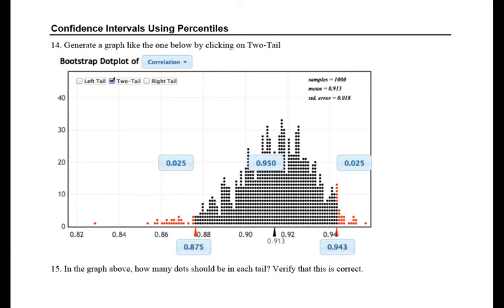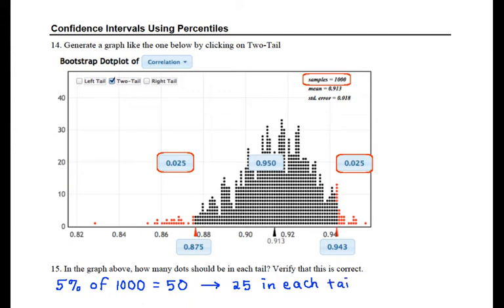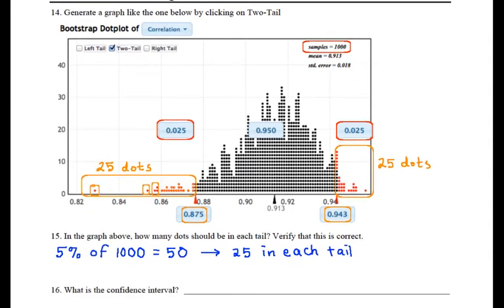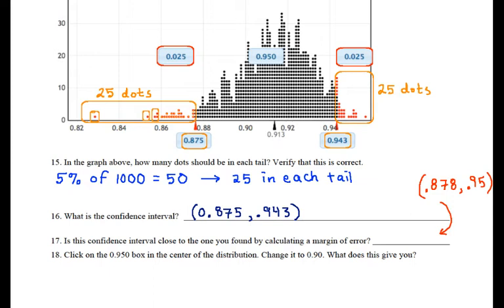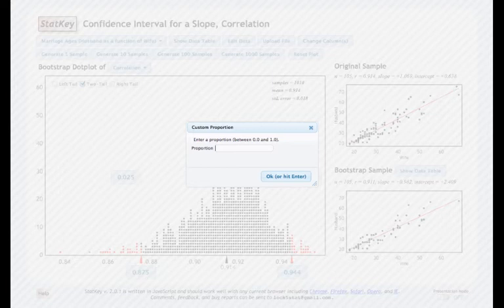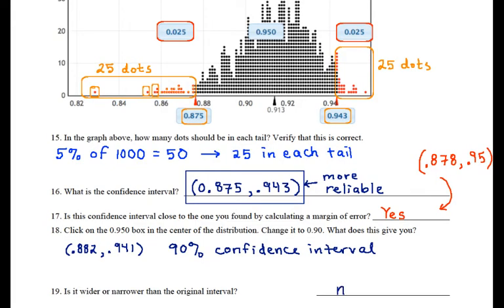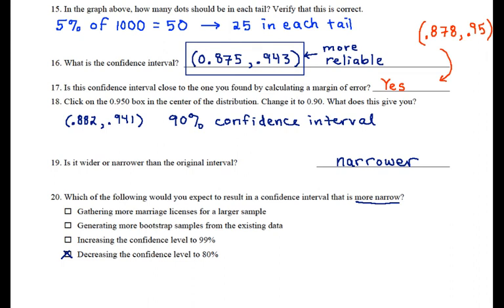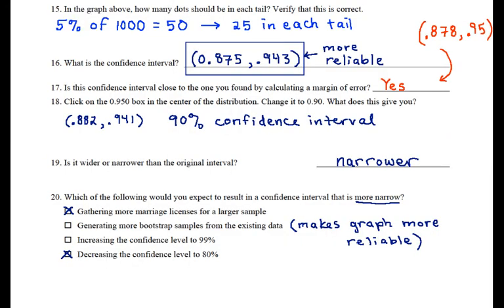Lock 3 3 3 4 Bootstrap Confidence Intervals Using Percentiles